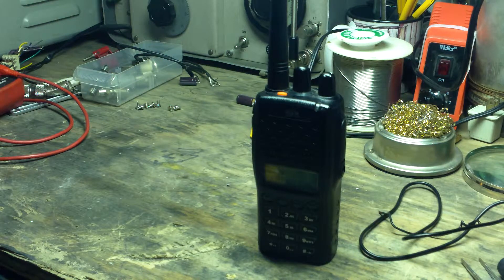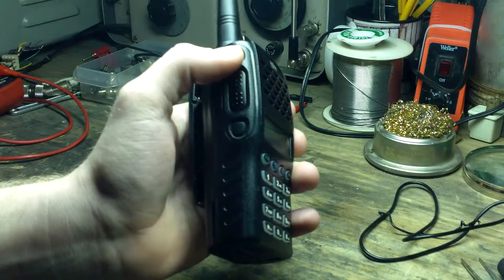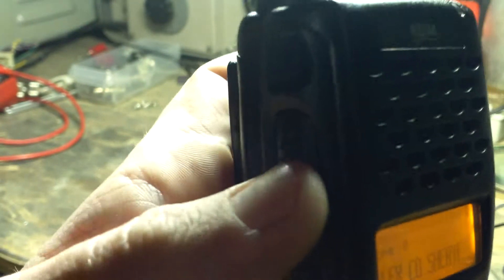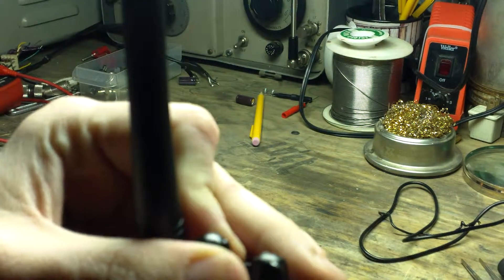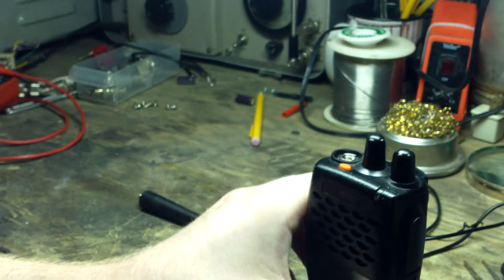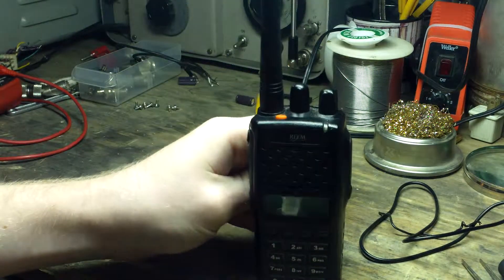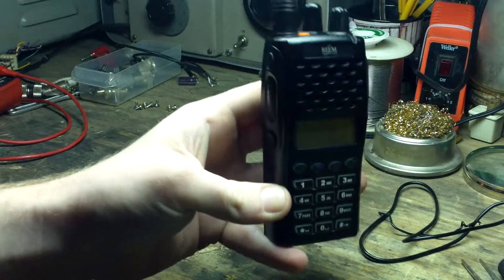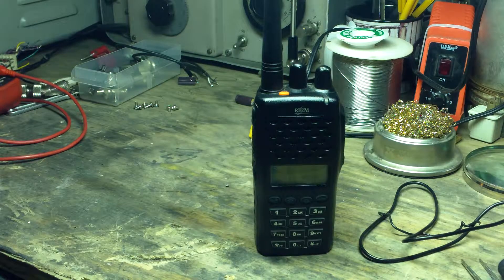RELM RP6500 Review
Review of RELM model RP6500 VHF-Hi portable radio with two tone sequential encode/decode